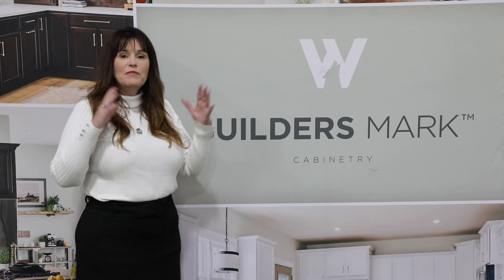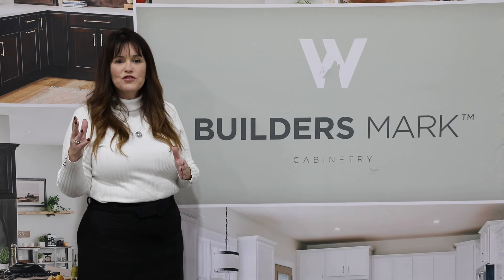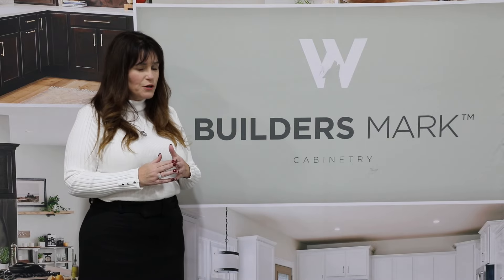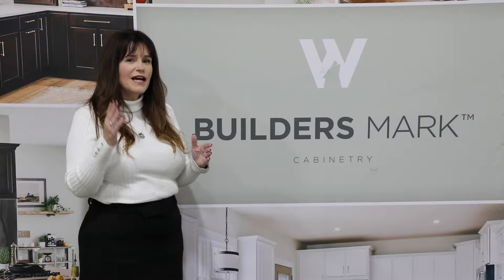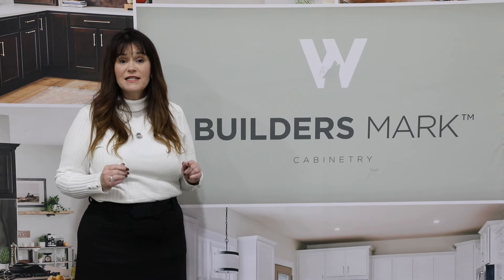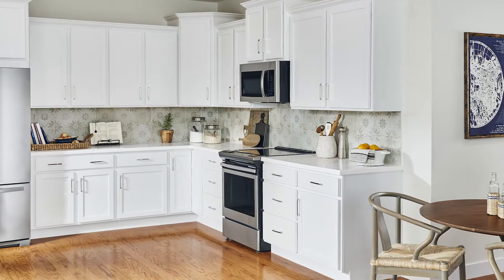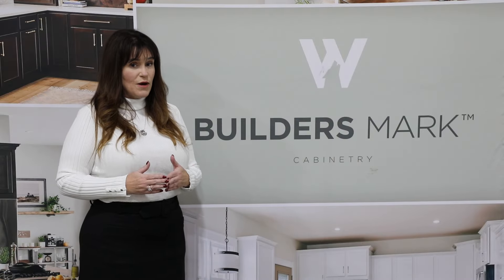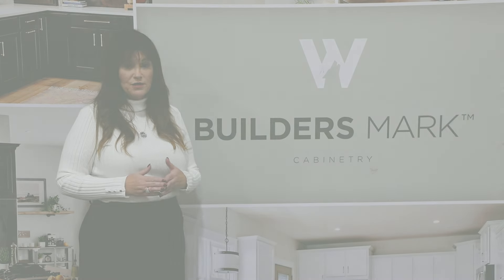Snapshots With Stacey | Episode 5 | Wolf Home Products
Introducing Snapshots with Stacey, our exciting new video series designed to provide you with in-depth product information through a quick snapshot. In each episode, Stacey Carr, our knowledgeable PA Sales Consultant, will take you on a virtual tour of our latest products, highlighting unique features, benefits, and functionalities.

Join us on this informative journey as Stacey shares her expertise, answers frequently asked questions, and provides valuable insights that will empower you to make informed purchasing decisions.